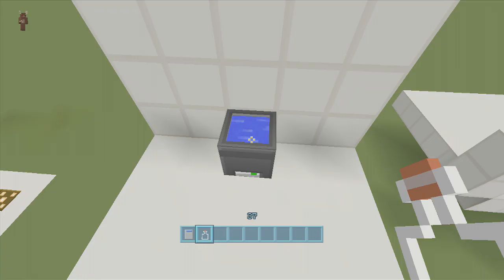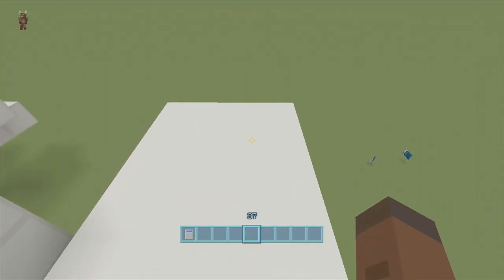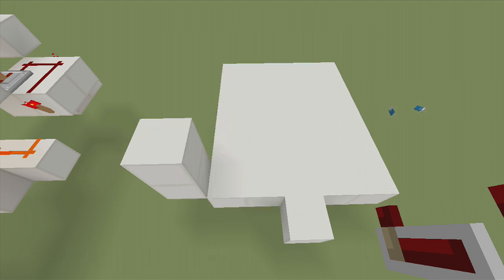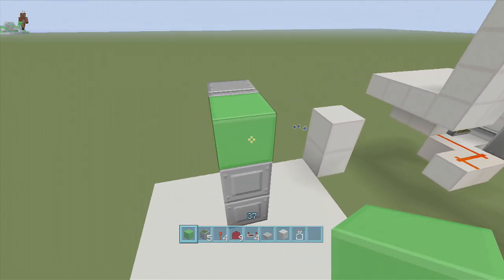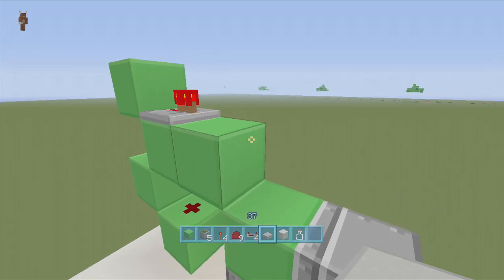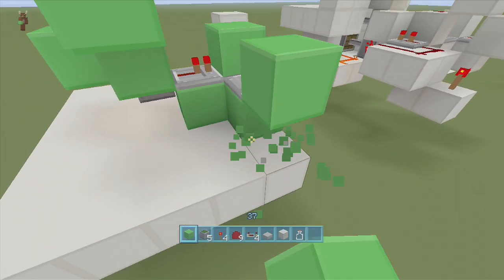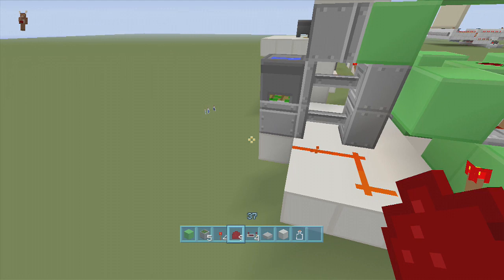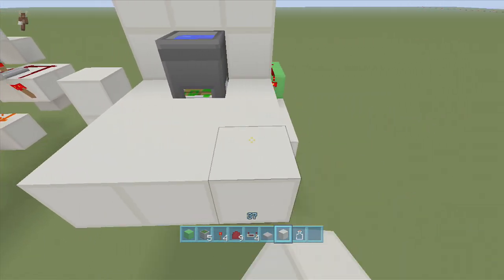(Broken after TU19)Secret Room Underneath A Cauldron "Tutorial" (Minecraft Xbox/Ps3 TU16)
Cauldrons no longer update pistons after TU19 (So it is indeed broken) =[